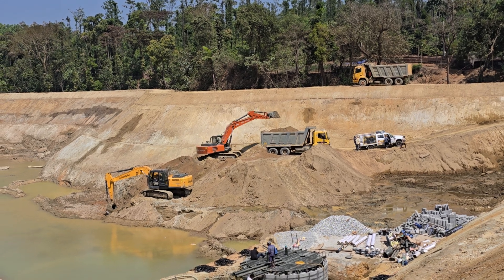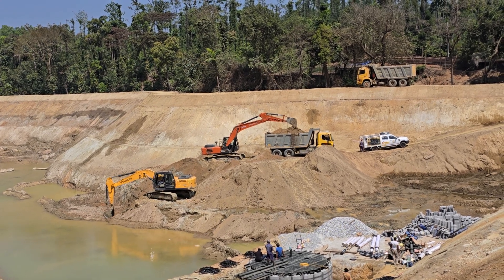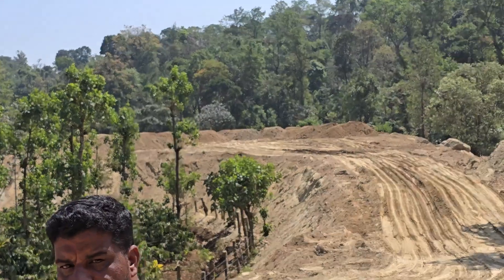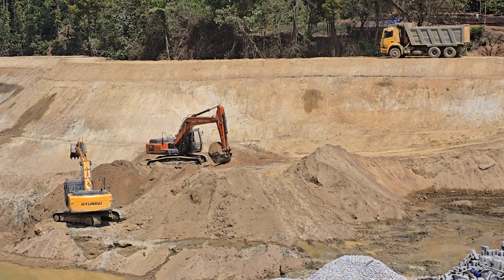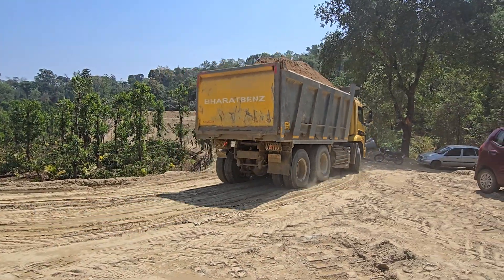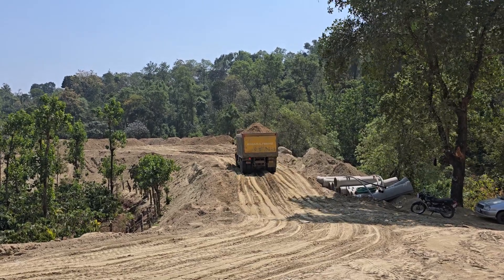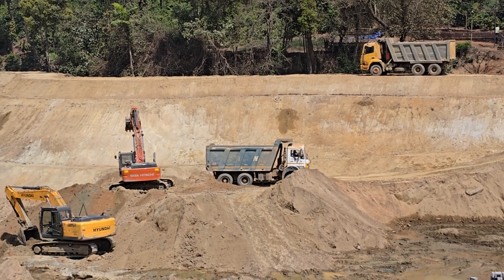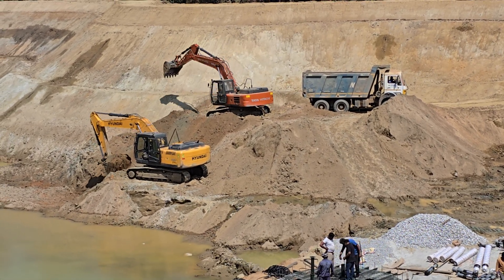completion stage of 7 crore liter of water 💧 tank constructed for robusta coffee irrigation #2025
Completion stage of 7 crore liter of water tank#2025#irrigation project#water is a life line for agriculture#robustacoffee#watertank#designed for 4 rounds of irrigation to robusta coffee#important for better setting n life of d plant agronomy solutions(agriculture is our culture)